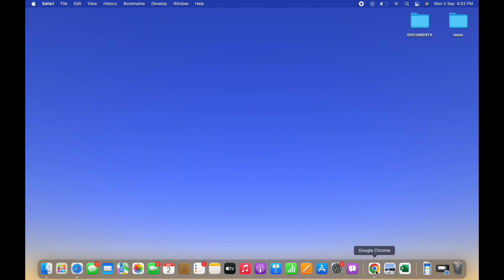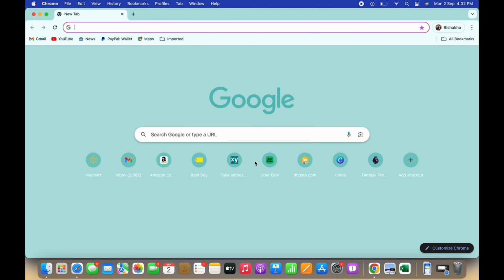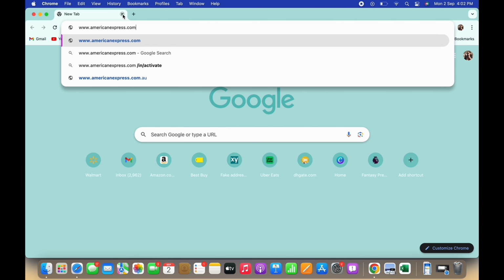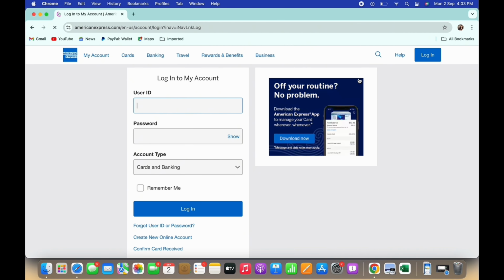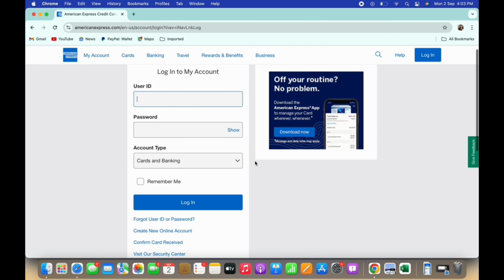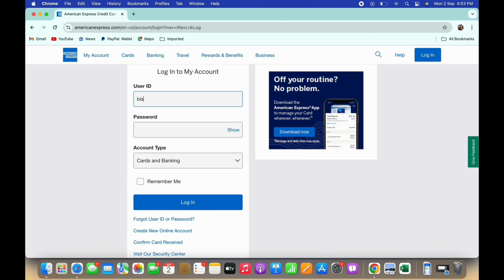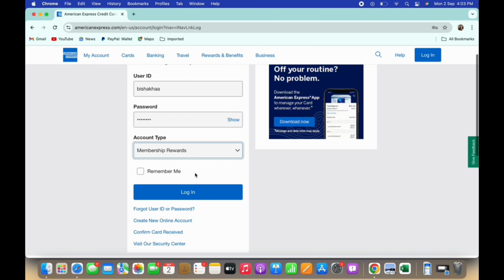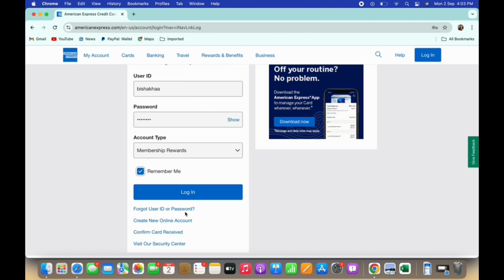How To Login Into American Express Bank Account 2024 (AMEX BANK LOGIN)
Access your American Express bank account easily and securely with our step-by-step guide. Manage your finances and explore your account features effortlessly.

In this video:
0:00 - Introduction
0:05 - How To Login Into American Express Bank Account

Learn the steps to log in to your AMEX bank account and navigate its online features efficiently in 2024!